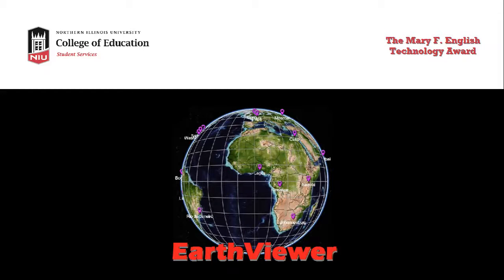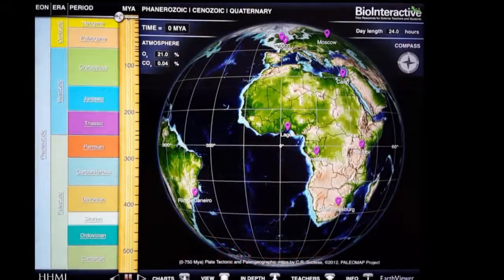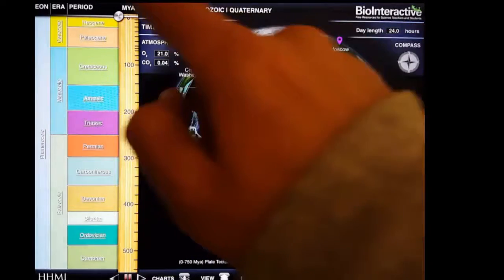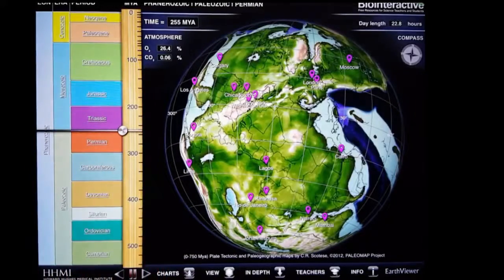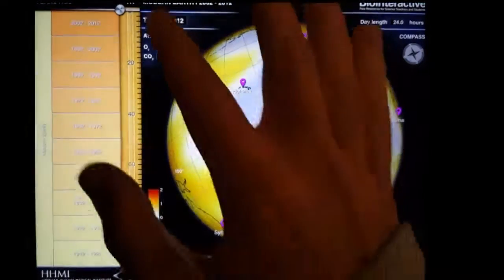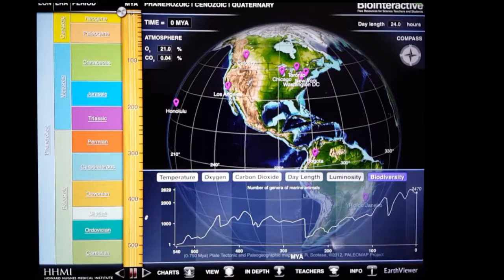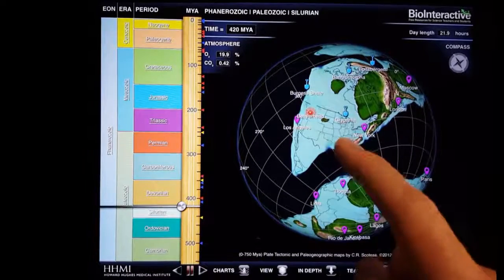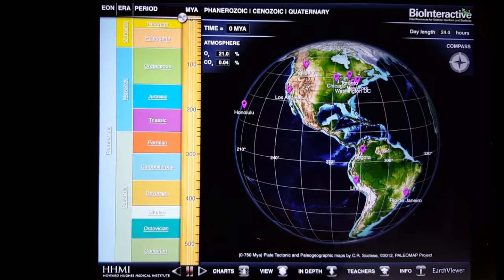EarthViewer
The Mary F. English Program
This video teaches at EarthViewer(tm), an exciting iPad app that allows users to see how the Earth and its elements changed over its 4.6 billion year lifespan.

This video is part of our module series on Exploring Earth.